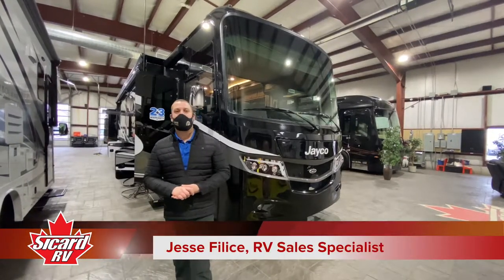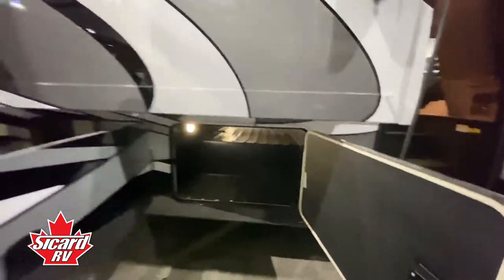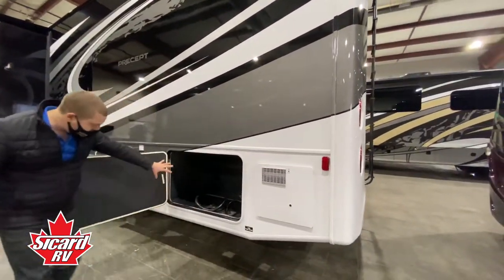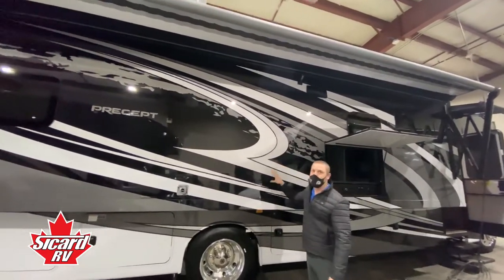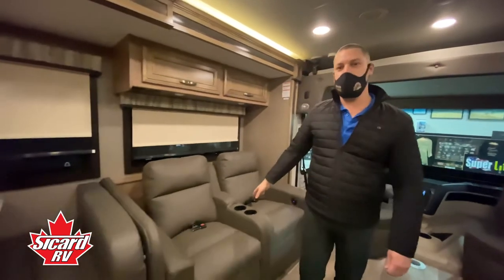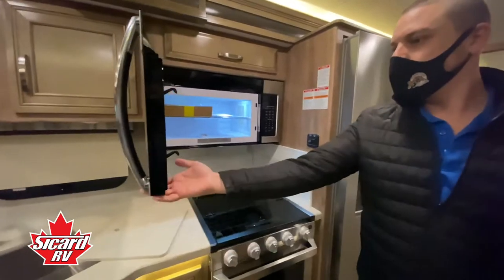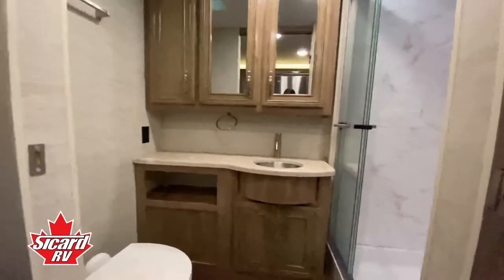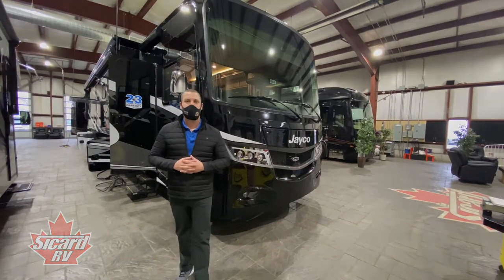2021 Jayco Precept 34G at Sicard RV!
Tour the 2021 Jayco Precept 34G with RV Sales Specialist, Jesse Filice!

The 2021 Precept 34G, by Jayco, lets you experience the fun and excitement of life on the road. The 34G rides on a Ford chassis, powered by a 350HP 7.3L V-8 engine with a 6-speed automatic transmission w/ overdrive. This A Class motorhome features an exterior entertainment center, a power lift bunk over the front cab, theater seats & sleeps up to 8 people. All Precepts are backed with a 2-year manufacturer limited factory warranty. Start enjoying everything the RV lifestyle has to offer with a new RV from Sicard RV.

Floorplan Tour:
0:00 - Intro & Floorplan Layout
0:22 - Exterior Features & Compartments
1:52 - Exterior Awning & Entertainment Center
2:12 - Cab Area
2:26 - Front Queen Drop-Down Bed
2:36 - Living Area
3:05 - Kitchen
3:45 - Bathroom
3:58 - Closet (supports Combo Washer/Dryer option)
4:08 - Bedroom
4:18 - Control Center featuring Tank Heater option
4:28 - Closing & Contact Information